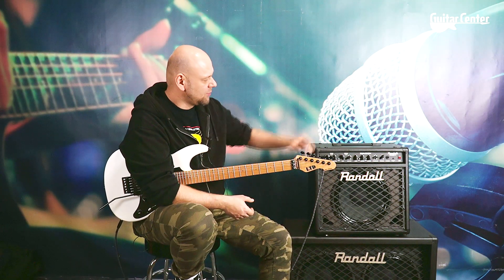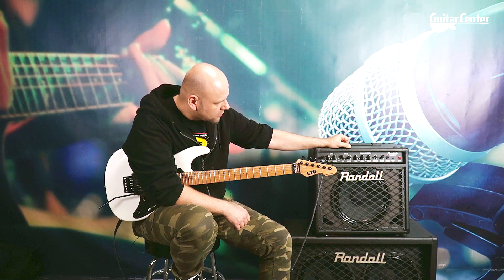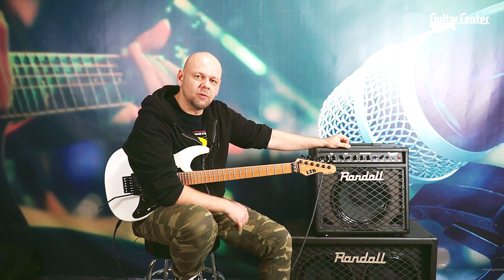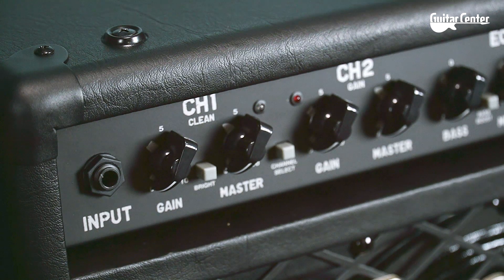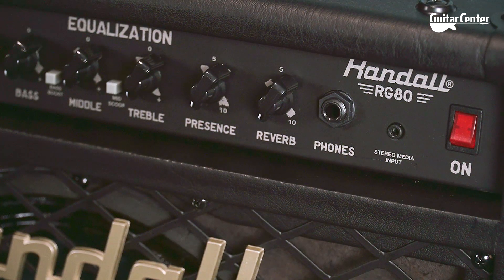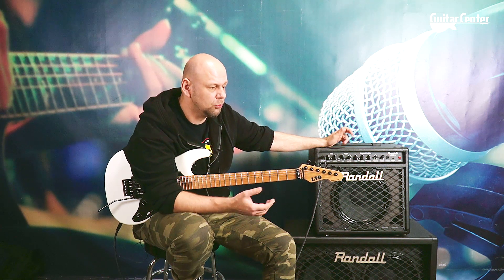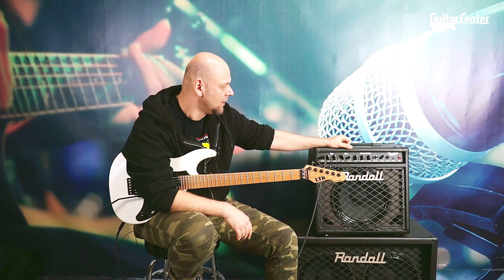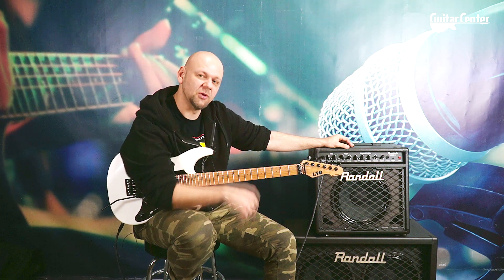Randall RG 80 | Guitar Center PL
Wzmacniacz do gitary elektrycznej typu combo o mocy 70 W.
Jest to reedycja słynnego wzmacniacza, które zdefiniowało klasyczny sound wzmacniaczy Randall znany z płyt takich artystów jak Pantera czy Def Leppard.